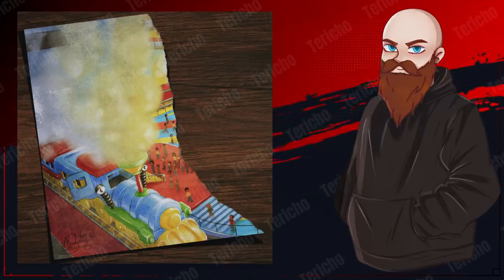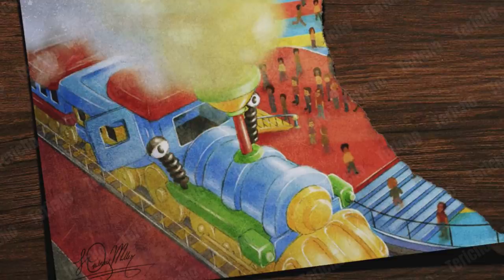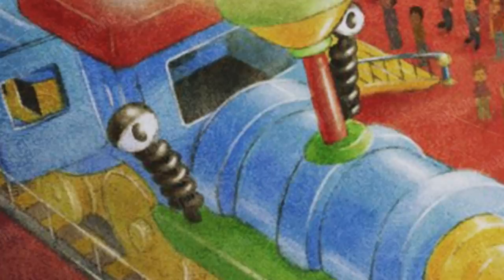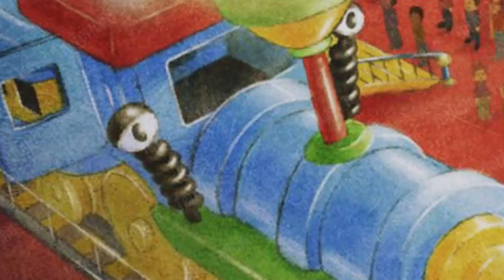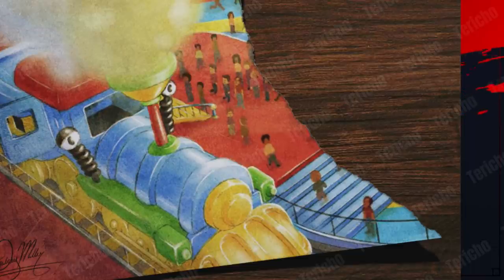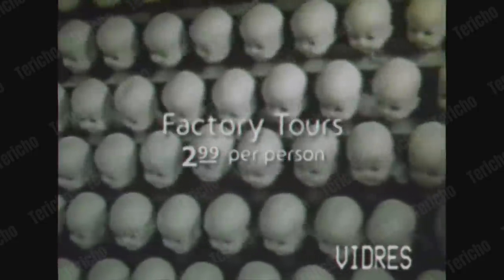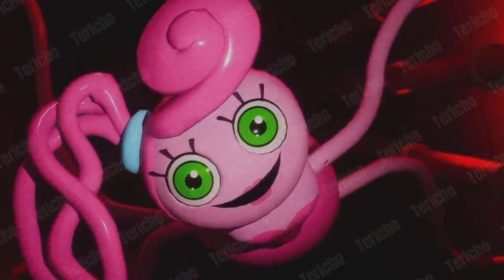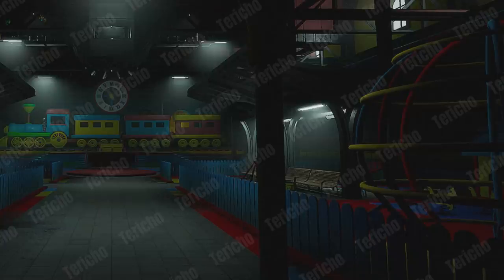Poppy Playtime Chapter 2 Release Date Hidden in this Image?! | Theory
Mob games are at it again!

This time they released an illustration of the train from Poppy Playtime chapter 2. This image might also be hiding the release date of chapter 2!

In this video I analyse the image, show you some of the secrets and hidden details and also give you some of my theories.

My name is Tericho!

On this channel I explain, explore and expand upon the darkest worlds in video games!